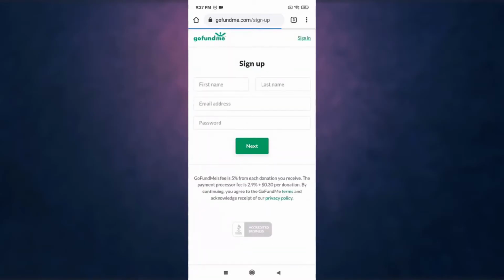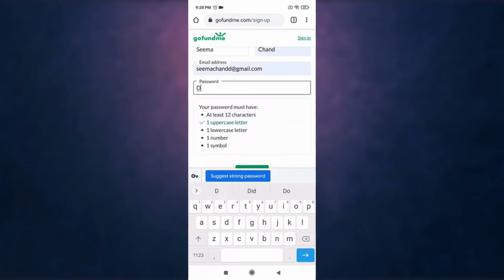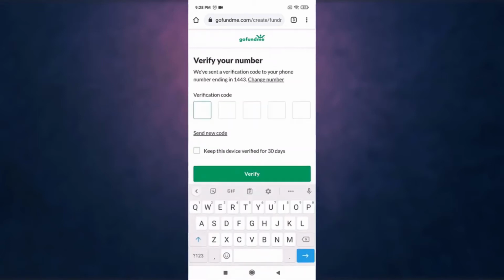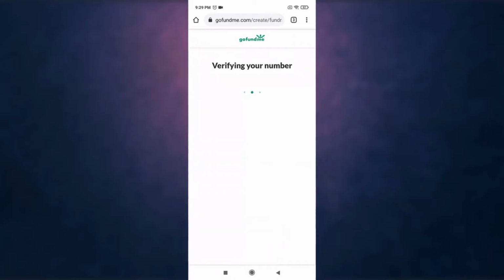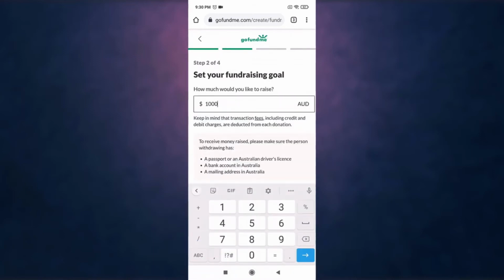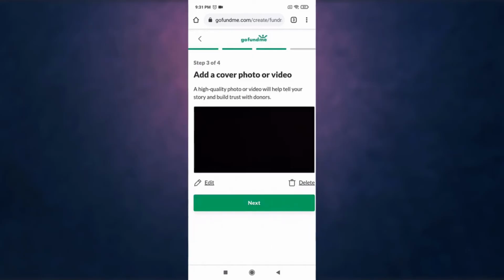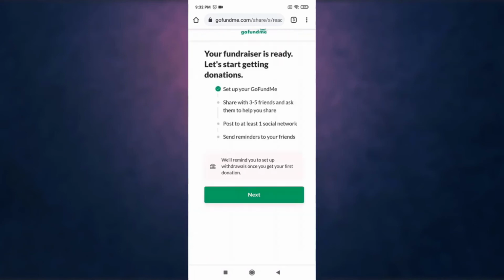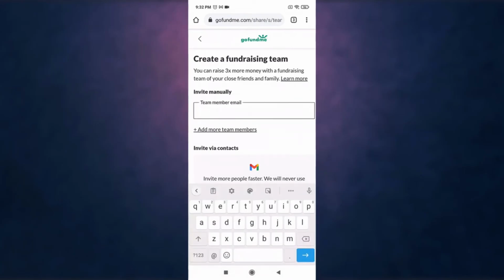GoFundMe Signup: How To Create A GoFundMe account?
This video depicts step by step procedure for creating a GoFundMe account from your mobile device. For that you'll need to open up the browser on your phone.

After you open up your browser, search for "gofundme.com" in your search bar.

This way, you will directly land on Gofundme's website. Now tap on Start a Gofundme. Enter your first name and your last name. After that, set a password. Be sure that your password has at least 12 characters. One uppercase letter, one lowercase letter, one number and one symbol. When you are done, tap on Next.
Enter your phone number for verification, then select how you would like to receive the verification code. After you are done, tap on send code.
Now you'll receive a verification code. Enter your verification code. If you want to keep the device you are using verified for 30 days, tap on the small square box and then tap on verify.Select where you leave and choose a category for fundraising.After that, select next.Set your fundraising goal and then select Next.
Now you'll need to choose a photo or video that best represents your fundraiser. You can either upload from your phone or tap on the plus sign. Take a photo or add a YouTube link. Tap on Next when you're done.
Now enter your fundraiser title and your reason for fundraising.
Then tap on "Complete fundraiser now." If not, tap on "Skip for Now."

0:06 Signup Gofundme
2:39 Outro